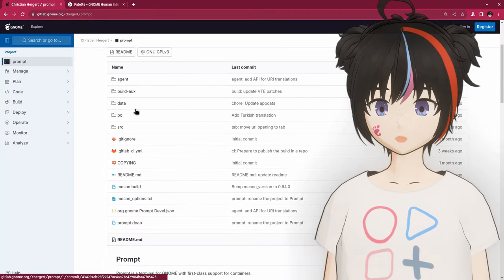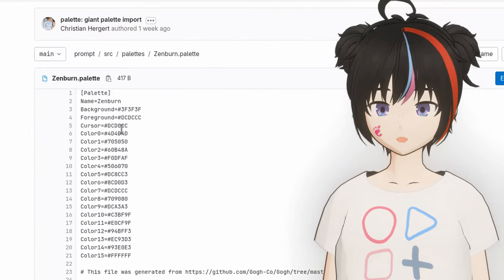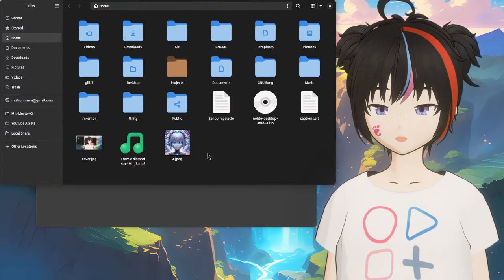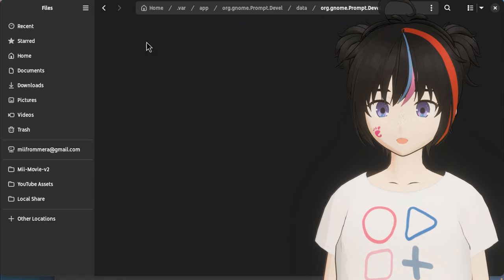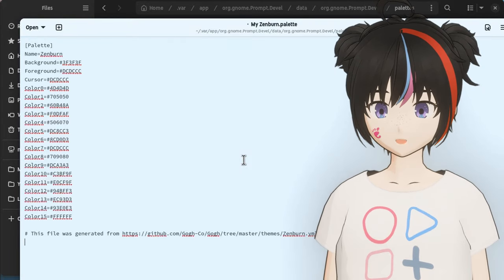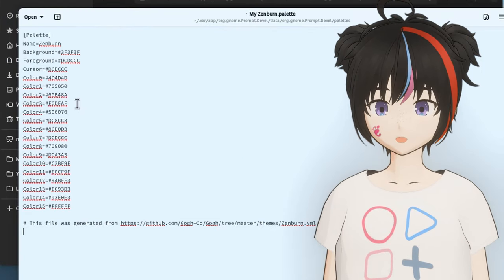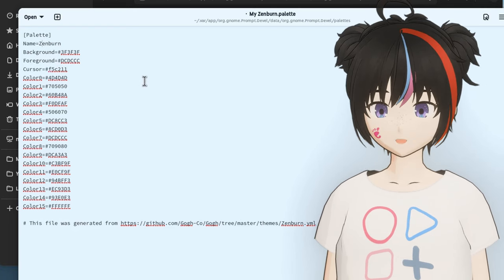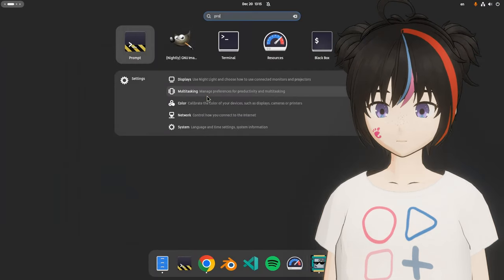Customizing the color themes of Prompt Terminal, ft GNOME 45/46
Prompt terminal is a terminal to officially debut on GNOME 46, but we can get it already nightly remote!

00:00 Theme
02:52 Font resize tip